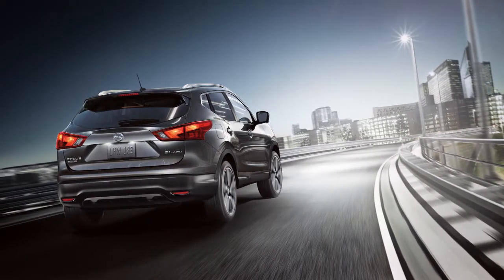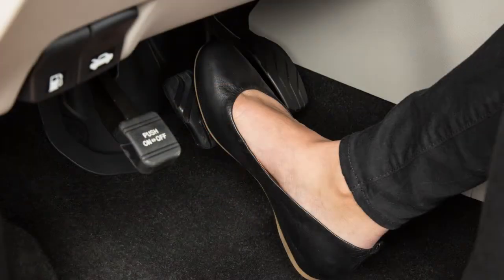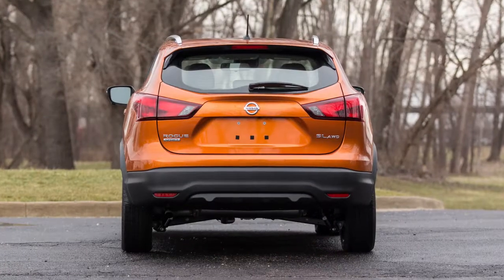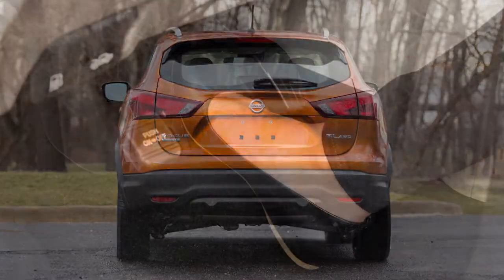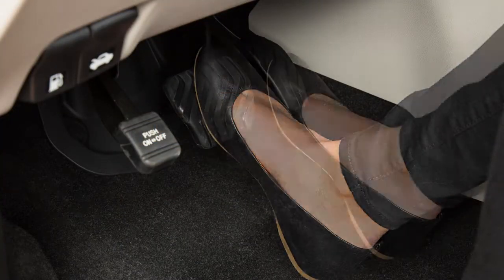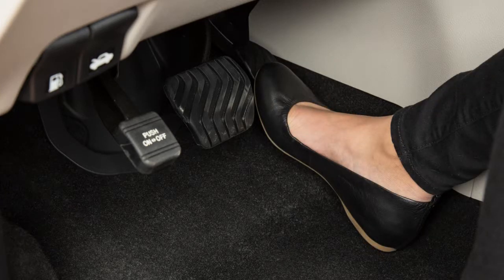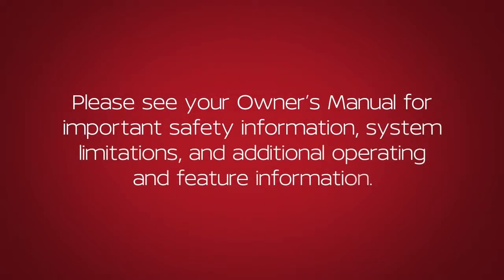2018 Nissan Rogue Sport - Hill Start Assist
The Hill Start Assist system will operate automatically when:
● The shift lever is in a DRIVE or REVERSE position, and

The maximum holding time is two seconds for Hill Start Assist. After two seconds, the vehicle will begin to roll back as the Hill Start Assist system disengages.